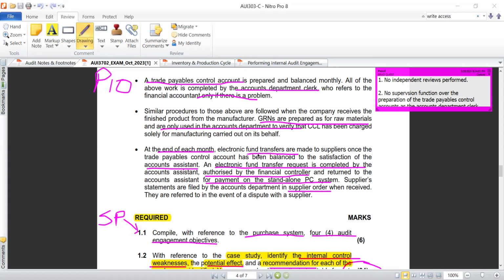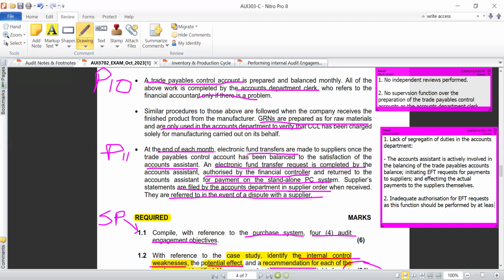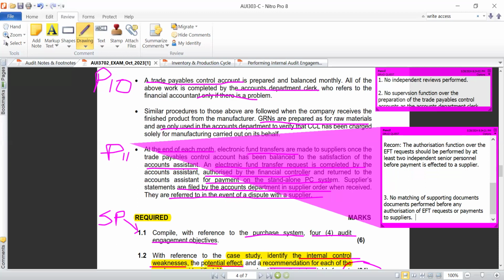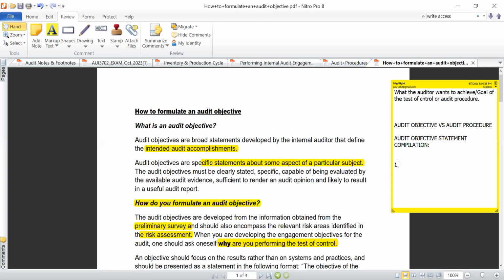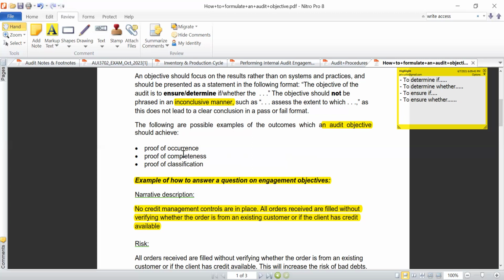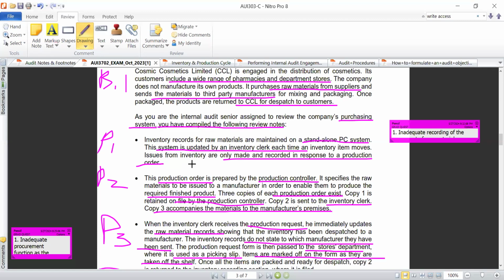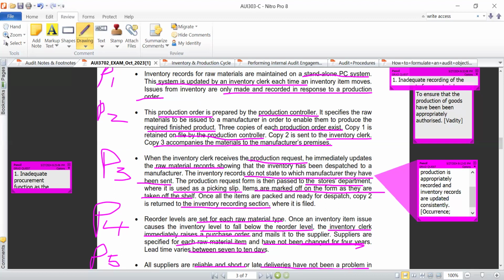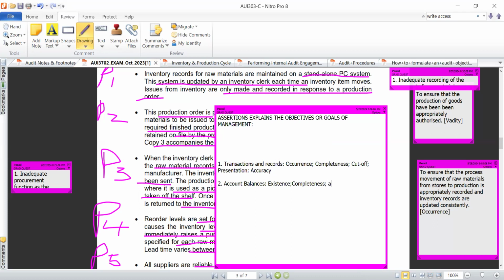Grad Quest Consulting: AUI 3702 Bootcamp Sessin 2 Video C Sem 1 2024